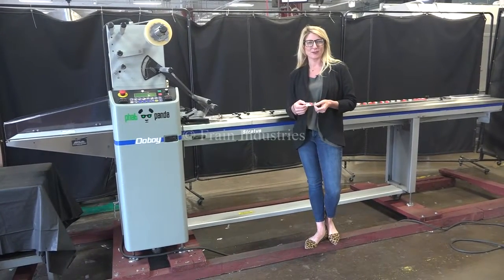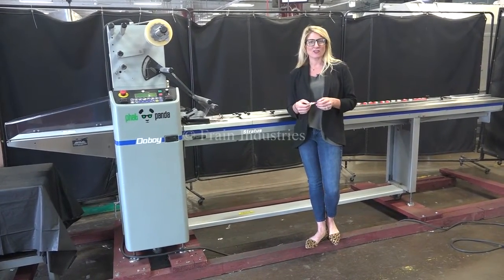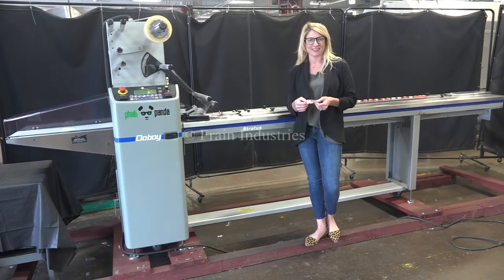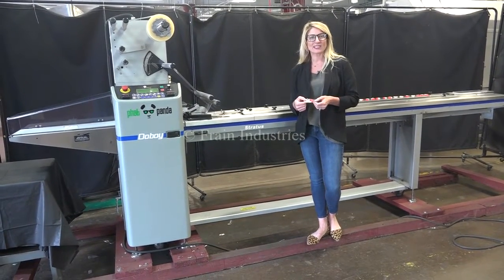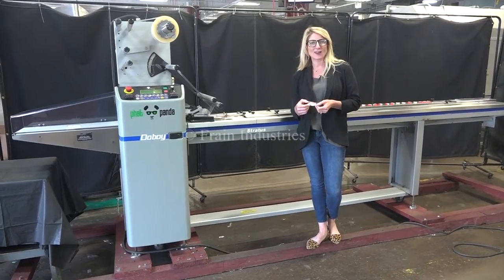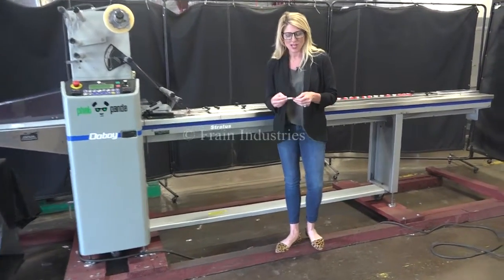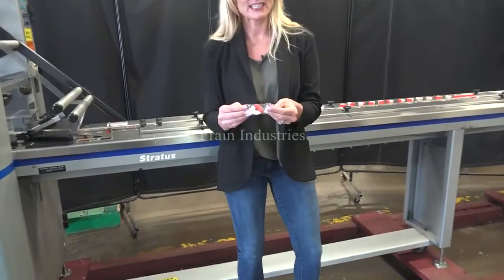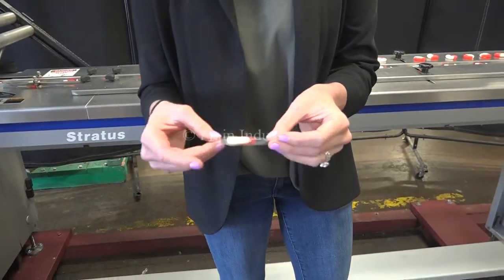Doboy Stratus 2-UP Horizontal Wrapper Demonstration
Doboy Stratus, 2-up, horizontal wrapper. Package size range: 3" to 7-1/4" in Length (2 up configuration); 4" to 14.75" (1 up configuration); 1/2" to 7" in Width; up to 2-1/4'' in Height. Equipped with 84" long lugged in feed, 1" high plastic lugs, 2-up seal jaw, registration, safety guarding and discharge conveyor. Film specifications: up to 18-1/2" in width; up to 16" in diameter; 3" core. Touch pad controls. Mounted on locking casters.
Speed dependant on materials, application and machine configuration.
Markem Image thermo date coder available at addition cost.